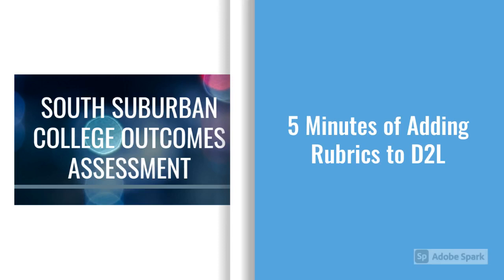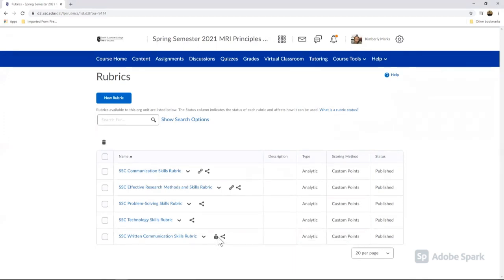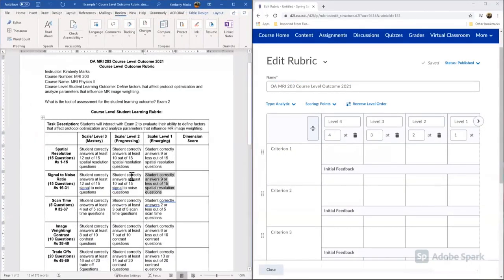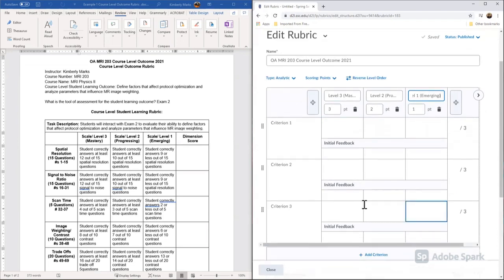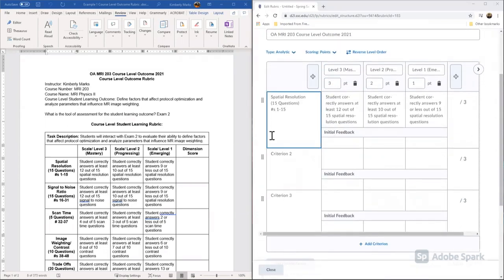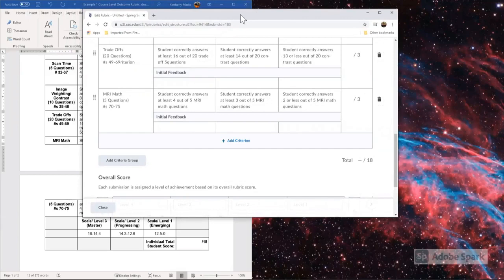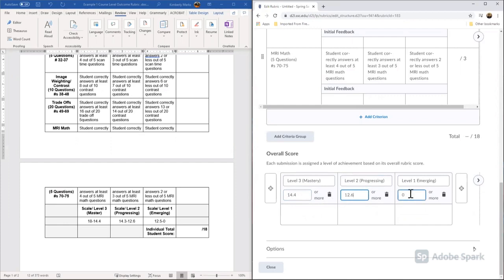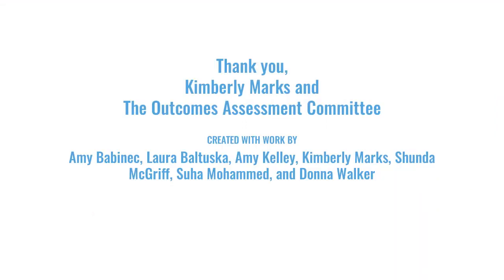5 Minutes of Adding Rubrics to D2L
South Suburban College - How to Create Rubrics in D2L.